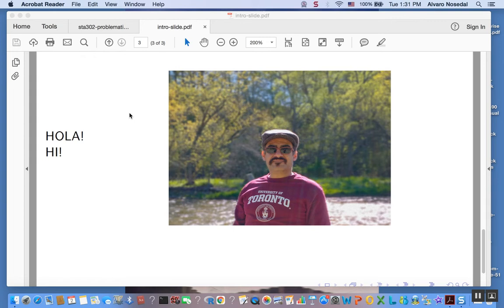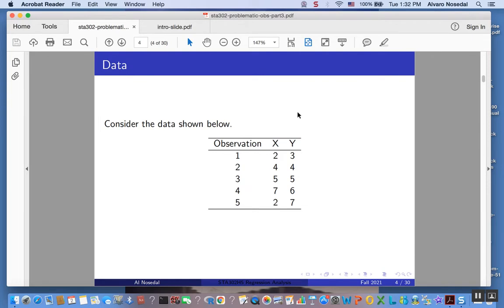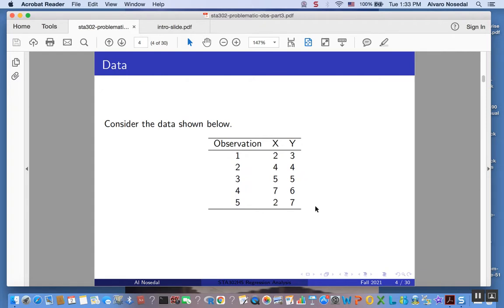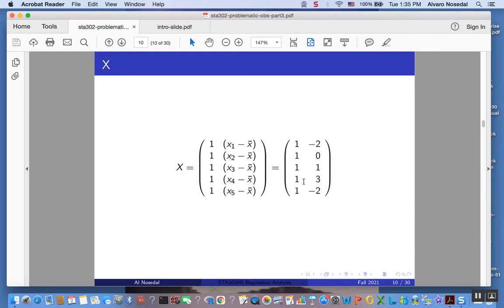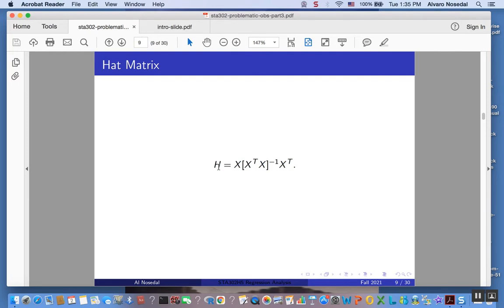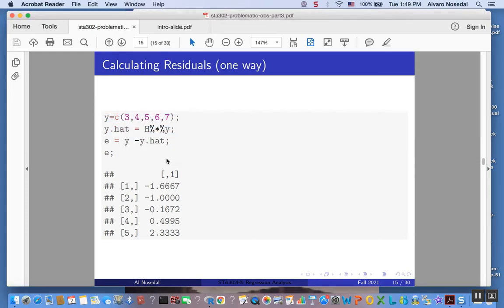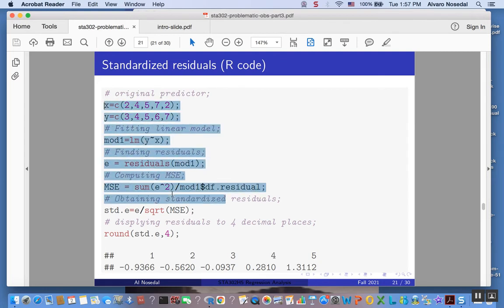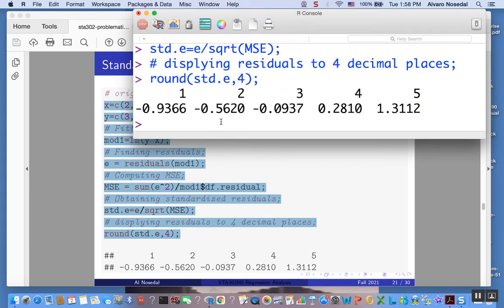sta302 problematic obs part3